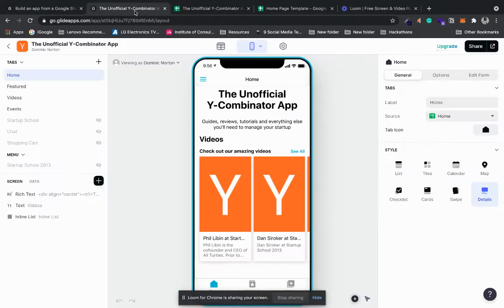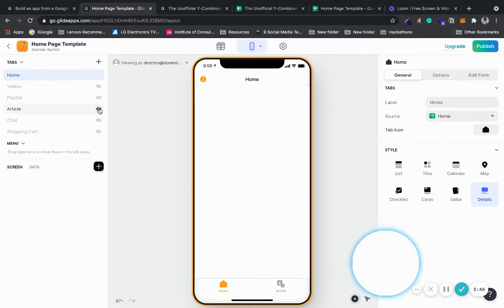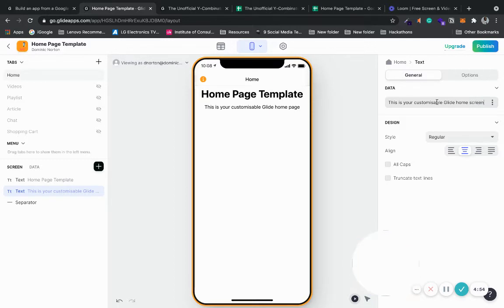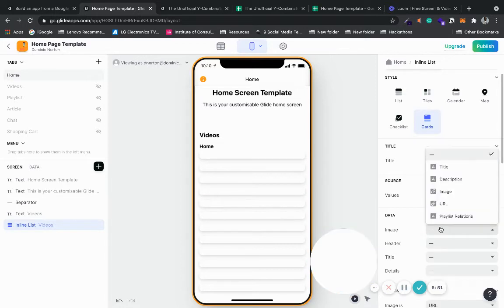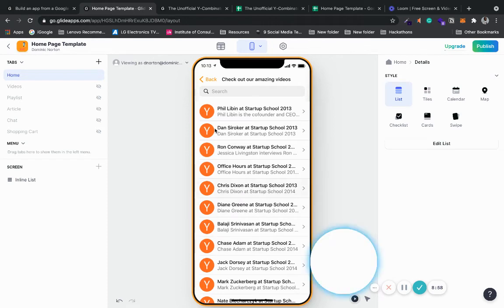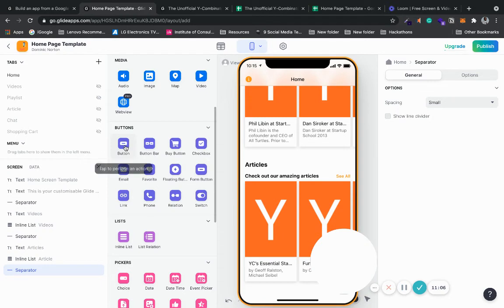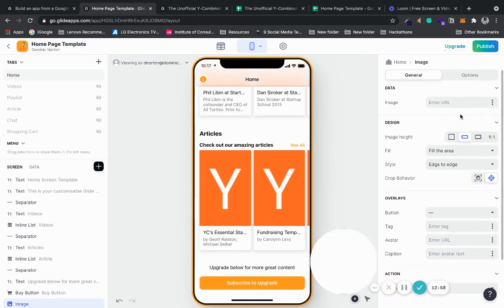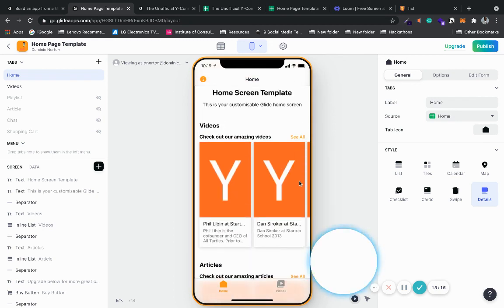How to create a home screen in Glide